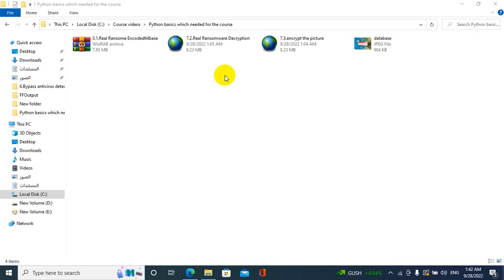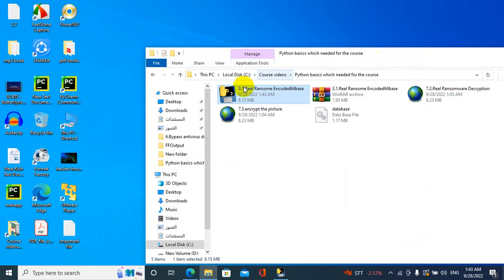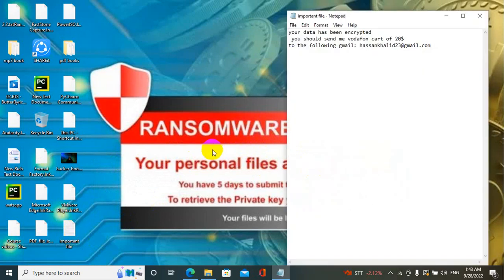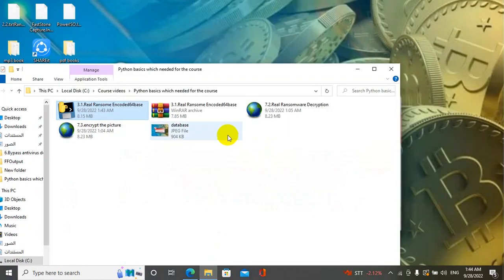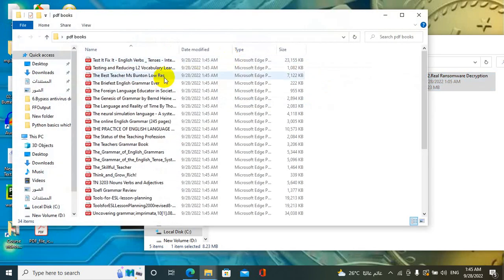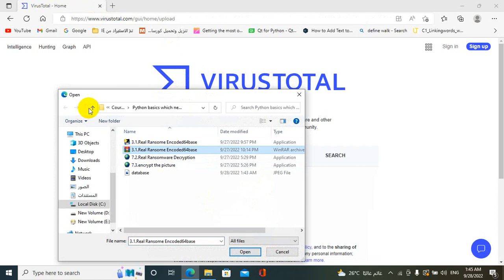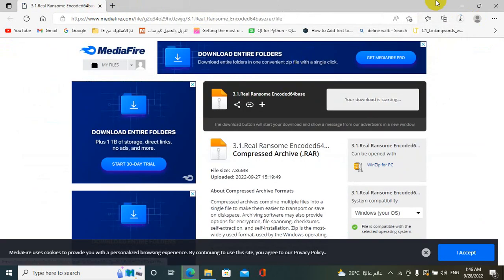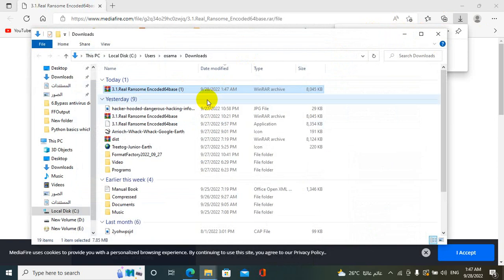Ransomware introduction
1.this is an introduction about how to create a real ransomware virus.
2. this virus is not detected by antivirus programs.
3. this virus solve the problem of super fast encryption.
4. this course start from zero with python basics to the end where you understand how real ransomware are designed by hackers.